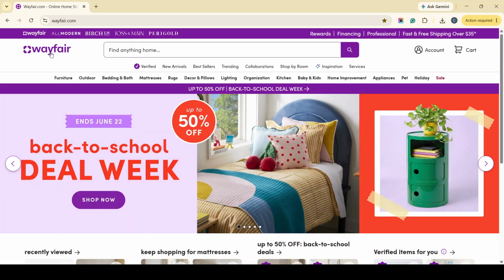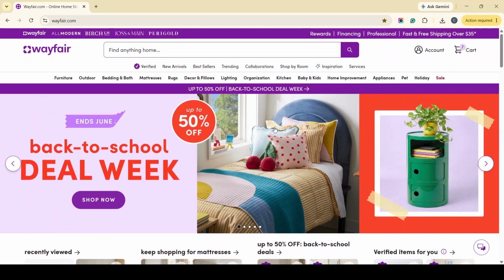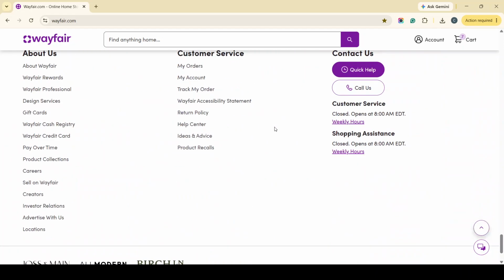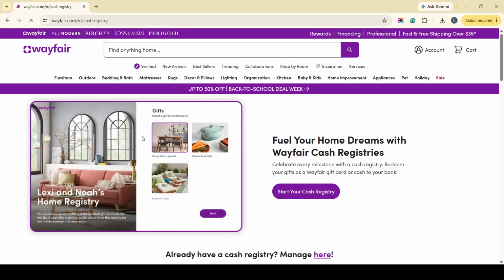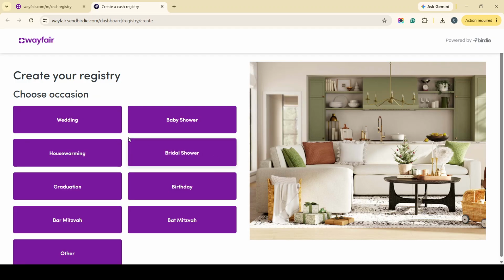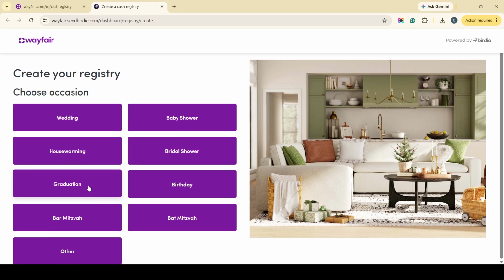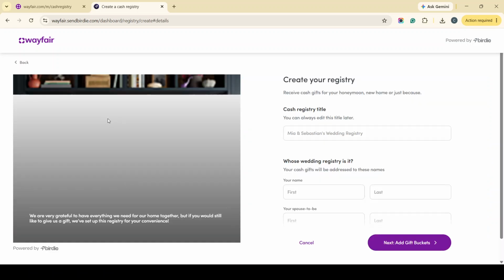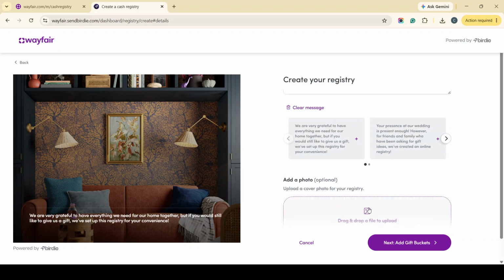How To Create A Wayfair Registry